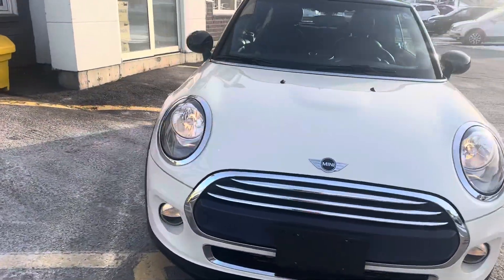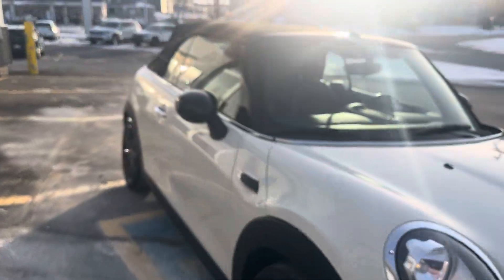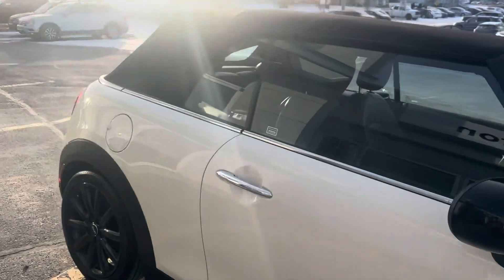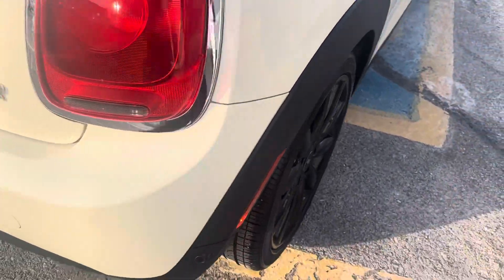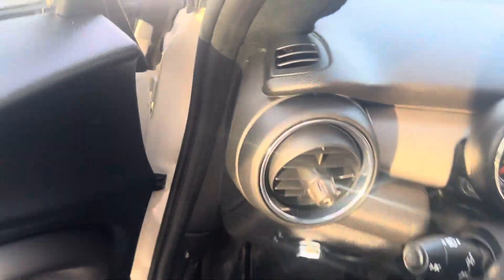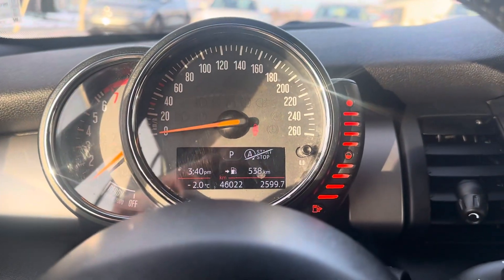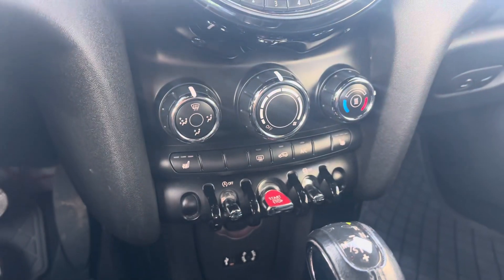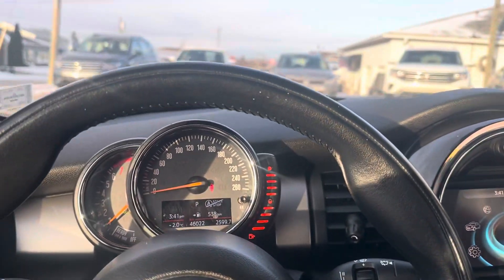2016 Mini Cooper Convertible